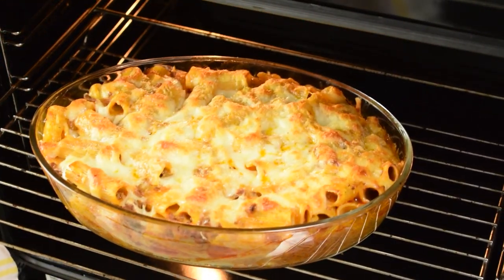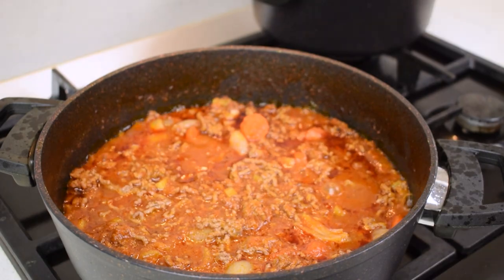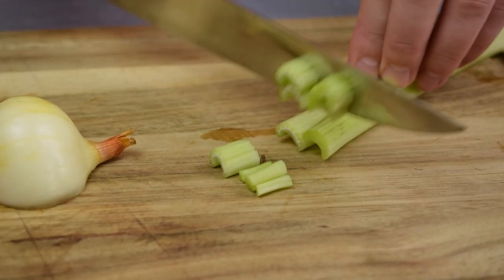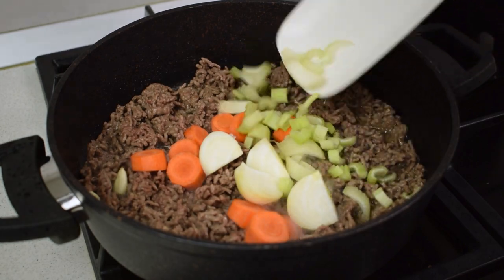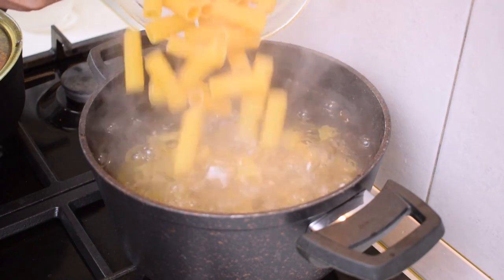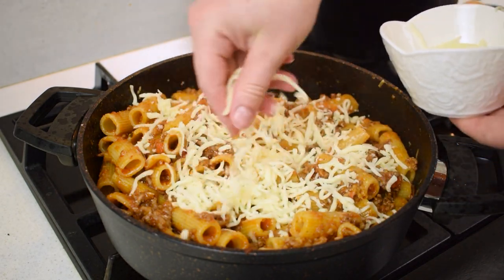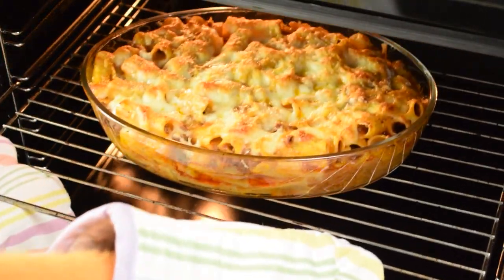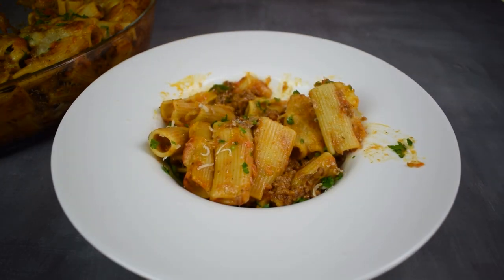Rigatoni al Forno | Baked Pasta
In this video, I'll show you how to make the most delicious baked pasta you ever tried, Rigatoni al Forno.

🕒 Timestamps:
00:00 - Introduction
00:32 - Preparing the bolognese sauce
02:11 - Boiling the Rigatoni
02:34 - Preparing the pasta
03:09 - Baking
03:33 - Tasting and final thoughts

📝 Ingredients:
- 500g (about 17.6 ounces) minced beef
- 400g (about 14.1 ounces) tomato sauce
- 1 onion
- 1 carrot
- 2 celery stalks
- 3 garlic cloves
- 1 teaspoon of oregano
- ½ teaspoon of Italian seasoning mix
- 1 tablespoon of salt
- Freshly ground pepper
- 350g (about 12.3 ounces) Rigatoni
- 100g (about 3.5 ounces) grated Mozzarella
- 150g (about 5.3 ounces) fresh Mozzarella (cute little balls)
- 40g (about 1.4 ounces) Parmesan
- 30g (about 1.1 ounces) Pecorino